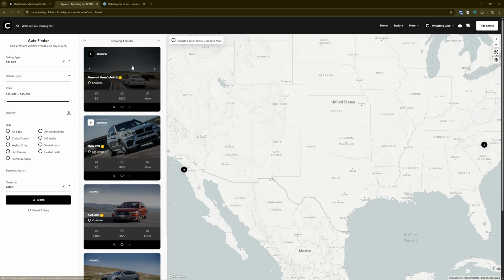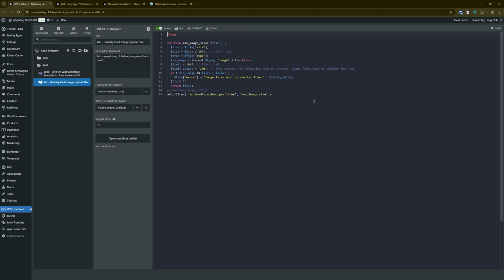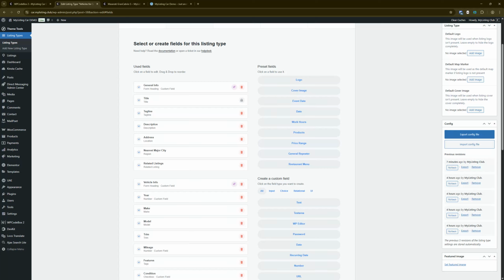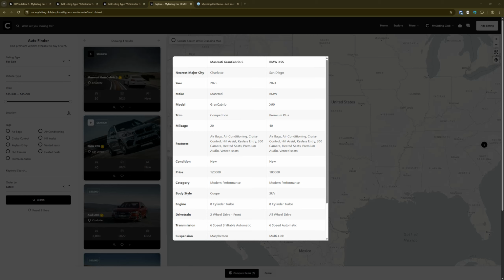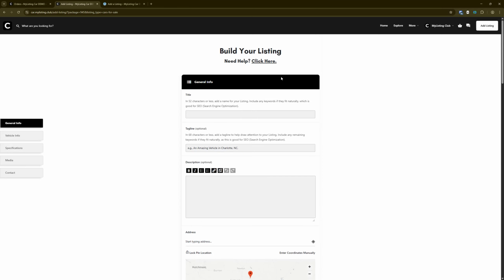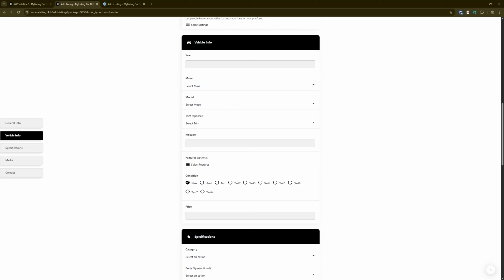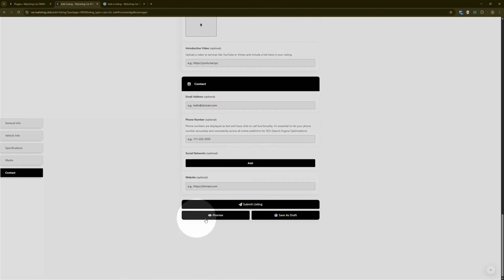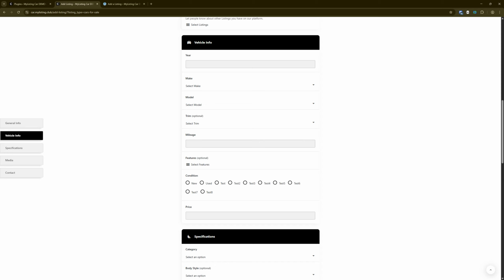Modernizing the MyListing Car DEMO - Part 9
In this video, I bring you up to date on the work completed since the previous video, guiding you through each change.

Single Listing Enhanced Email Share Option
Listing Types (Complete Overhaul)
Listing Type Revision Governance
Global Image Upload Size Governance
Enable Package Visibility
Fields (Complete Overhaul)
Taxonomies (Complete Overhaul)
Listing Preview Cards (Enhanced Footer Design & Functionality)
Submit Form (Complete Design Overhaul & Bug Fixes)
MyListing Club Add-on - Enhanced Add Listing Flow
MyListing Club Add-on - Direct Messaging Admin Center
MyListing Club Add-on - Enhanced Listing Keyword Search
MyListing Club Add-on - WP Editor Field (Dark Mode)

NEW & Updated Resources:
Global CSS
Color Scheme CSS
Listing Previews CSS (NEW)
Single Post CSS (NEW)
Add Listing Flow CSS  (NEW)

that are coming from this video series, including Elementor Templates, CSS Packages, and more.